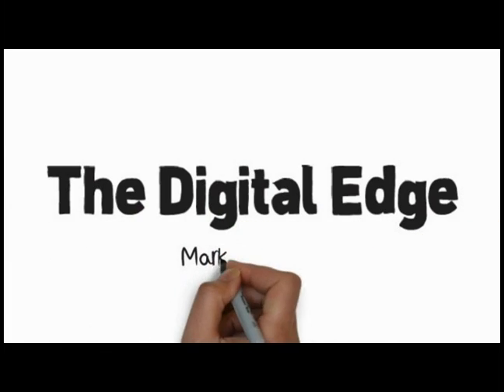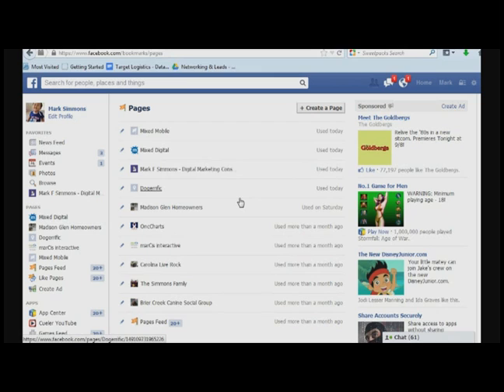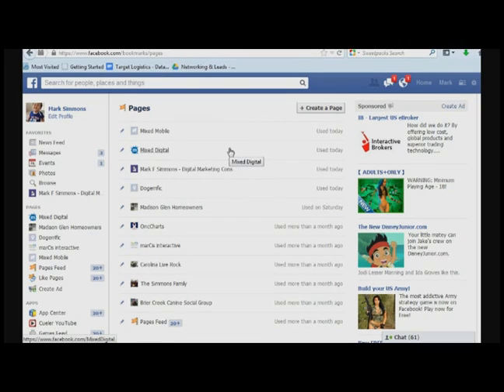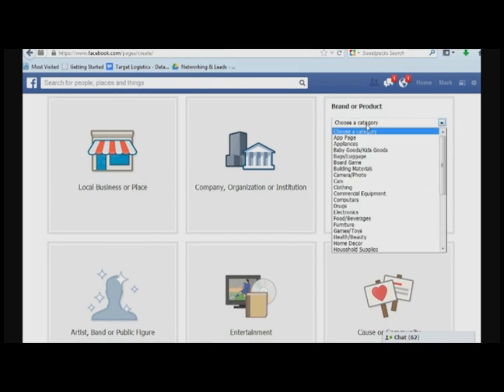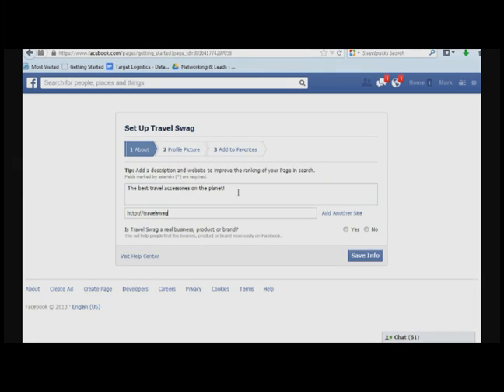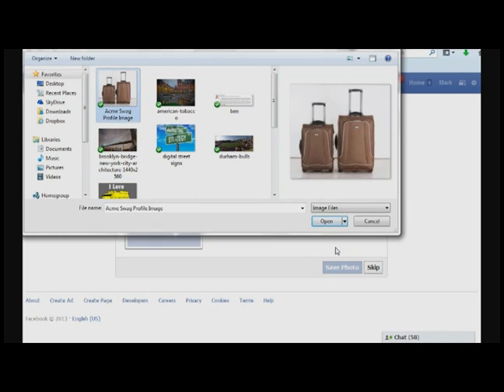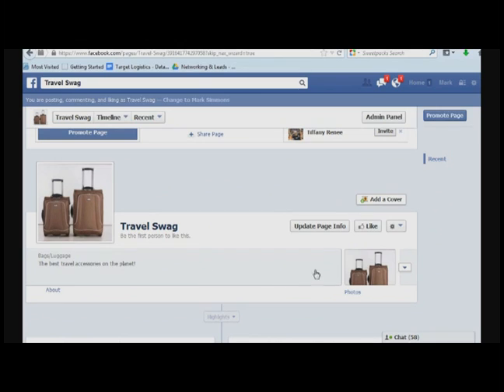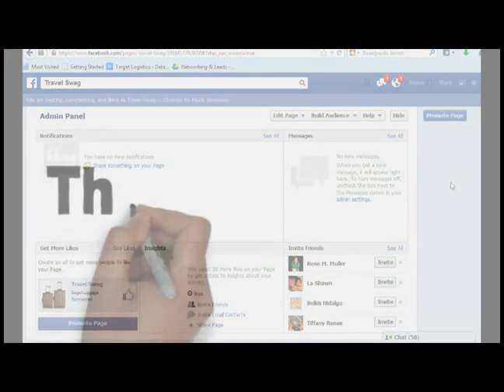The Digital Edge: How To Create A Facebook Fan Page (Part I)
In this video I'll go over the basic process for creating a Facebook fan page. Future parts will cover other details.